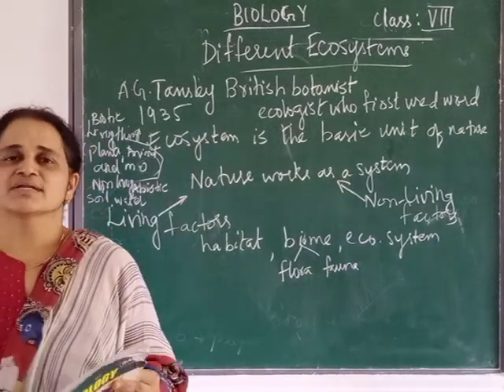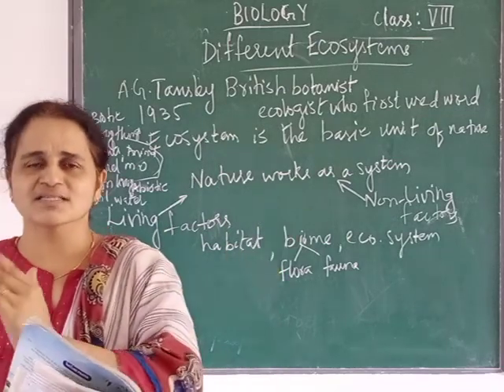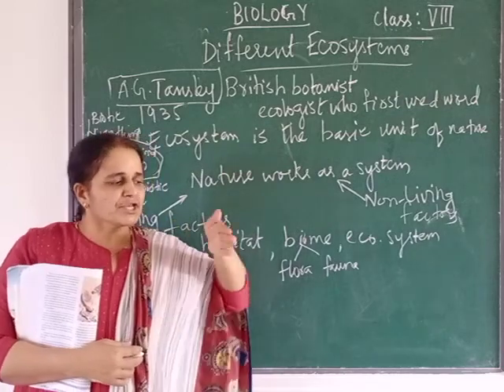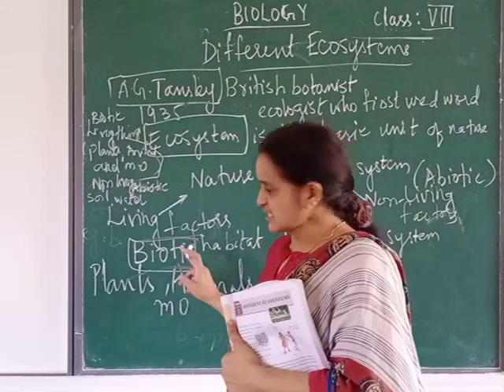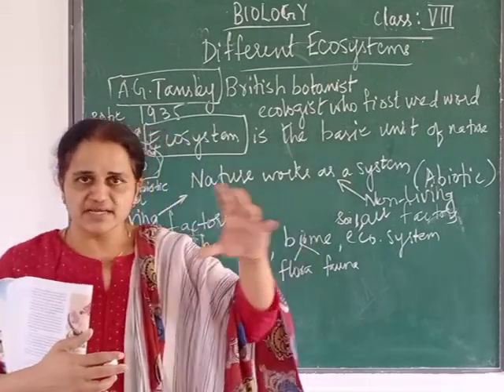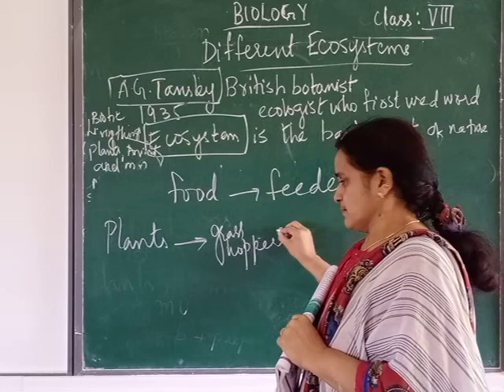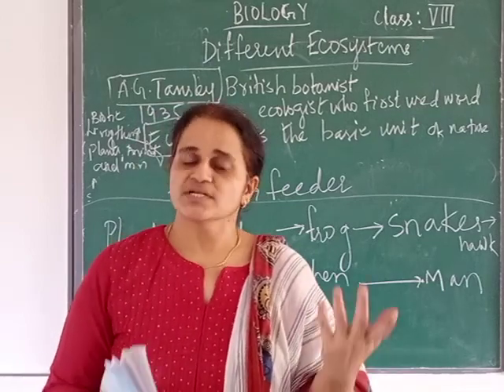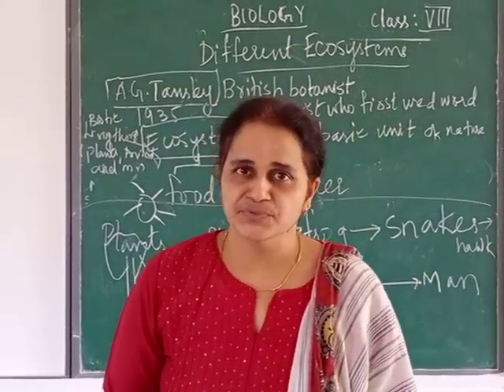8 Biology : Different Ecosystem part 1